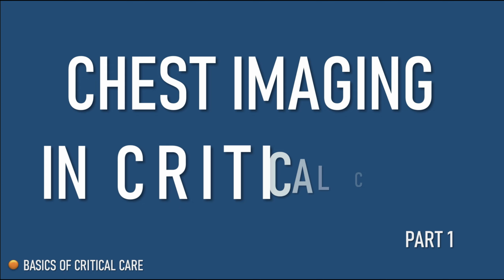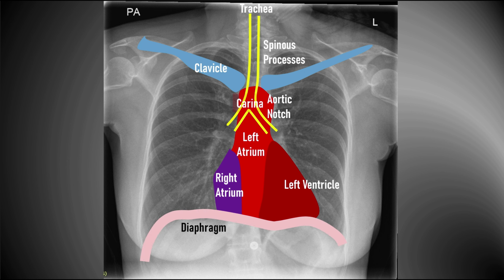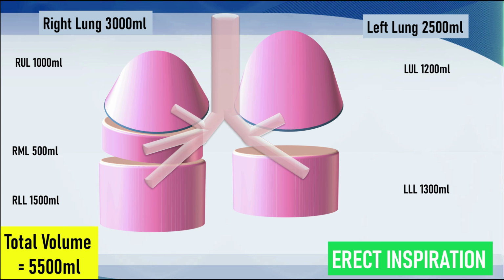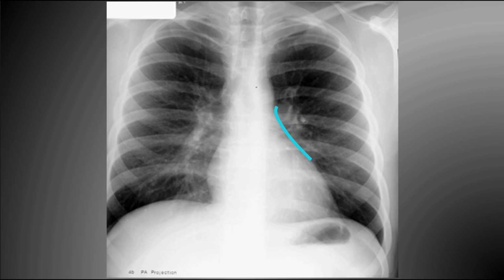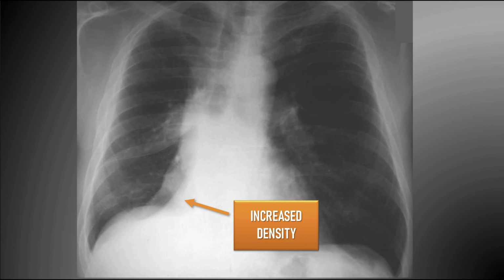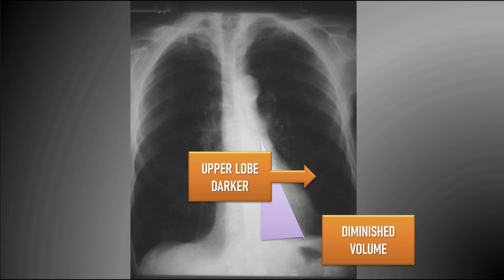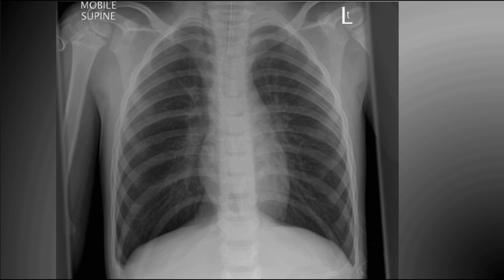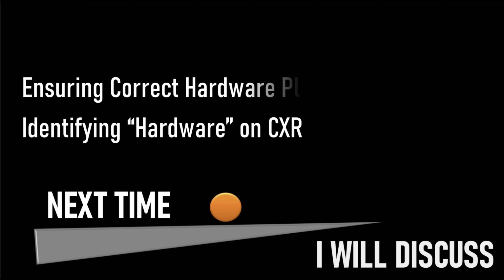Chest Imaging in ICU Part 1 - Anatomy, Lobar Collapse and Consolidation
When patients arrive in the ICU, as soon as they are settled, an AP portable chest x-ray (CXR) is ordered. That x-ray will look different from one done in the radiology department, as the patient is likely semi-recumbent, may be in expiration and the projection is different than from an CXR taken from the back.
The lung has 5 lobes - three on the right and two on the left (the left lung is smaller to accommodate the heart). Each one of these lobes is connected to the trachea by one major airway, that may become plugged off, resulting in atelectasis or collapse of the lobe. As we often need to remove mucus plugs or other material causing these obstructions, it is imperative that you are able to identify the particular lobe that has collapsed. I sequentially go through each lobe of the lungs.
In addition, radiologists often report lung units as being "consolidated." This is a catch all phrase that identifies the presence of liquid or semisolid material in airspaces - infectious exudate, blood, mucus, water-fluid, gastric contents etc. You should be able, with you anatomical knowledge, to identify which lung lobe is affected, in particular if you are planning on performing a broncho-alveolar lavage.
Description
00:00 Introduction
01:07 Why do we do chest x-rays (CXR) in ICU?
02:04 Anatomy on CXR
04:00 PA vs AP films
05:11 Lung Anatomy
08:23 Lung Lobe Collapse
15:36 Lung Lobe Consolidation
18:34 Preview and End